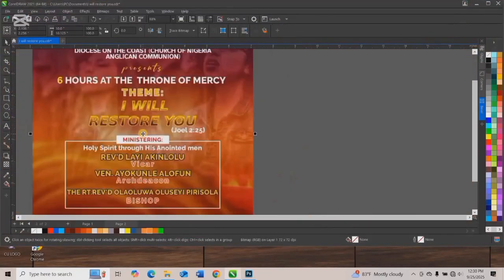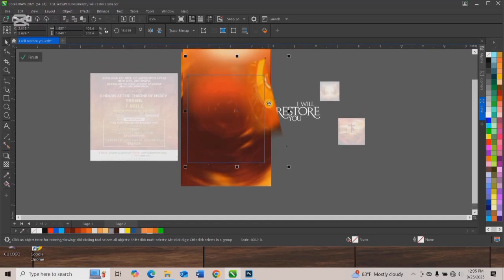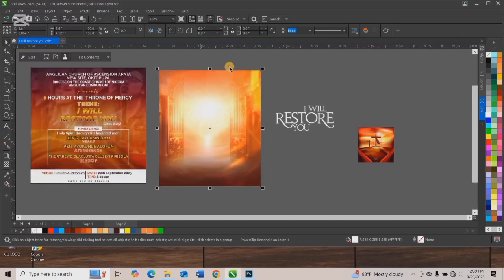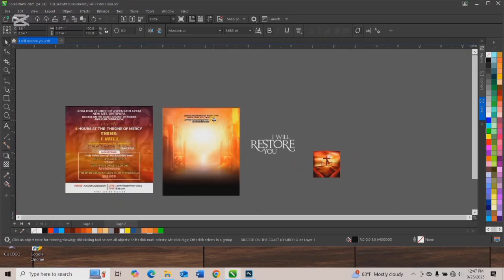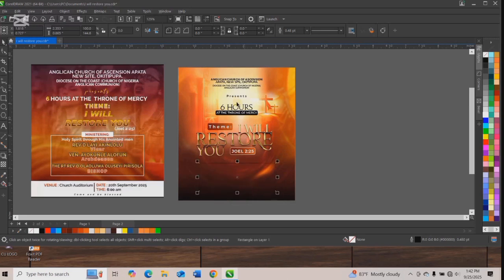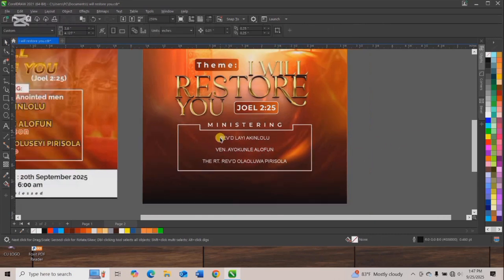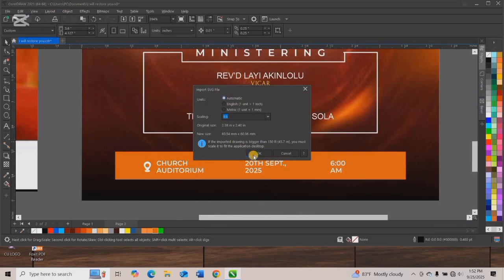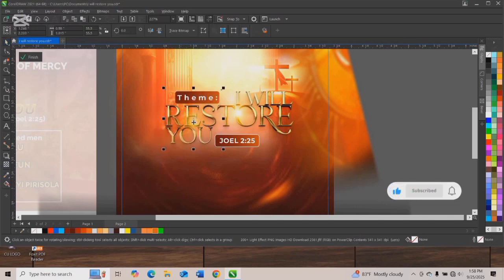How to Design a Church Flyer in CorelDRAW│Easy Method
In this video, I carefully explained how to design a church flyer in CorelDRAW.
Beginners, feed your eyes!

F O N T S U S E D:
Laginchy, Montserrat, Poppins

S T A Y U P D A T E D